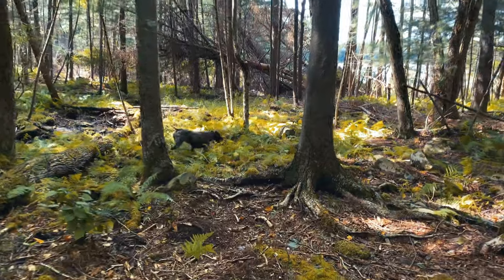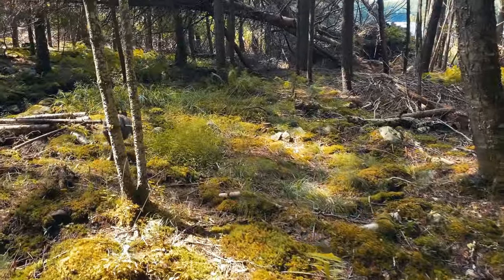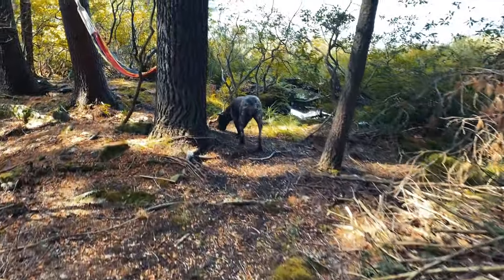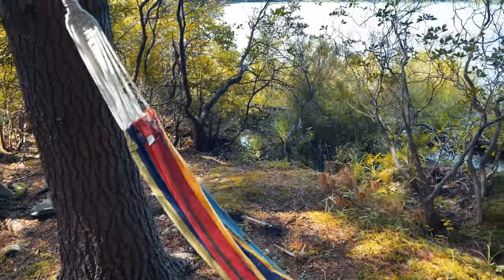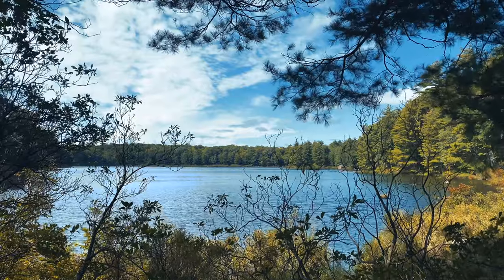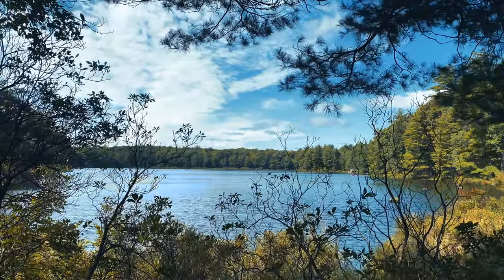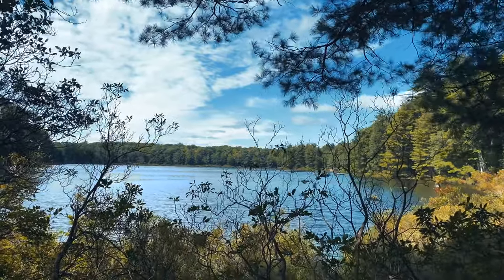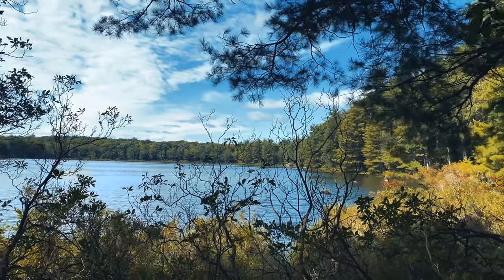Traditional Agency Vs Distributing Agency & Bonus question: Should I be exclusive to an agency?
Learn the difference between a traditional stock photo agency like Adobe or Shutterstock, and a distributing agency like Cavan, and figure out what's best for your work.